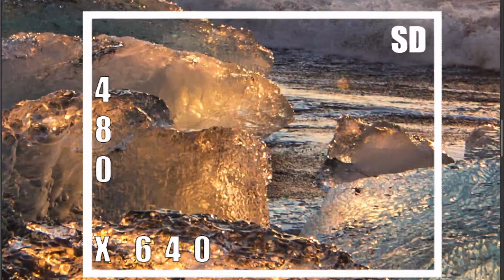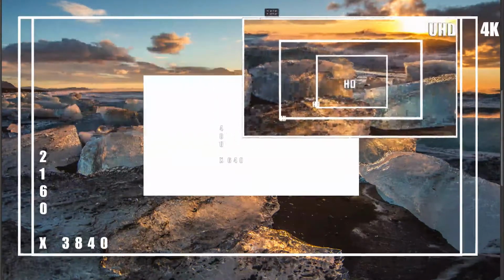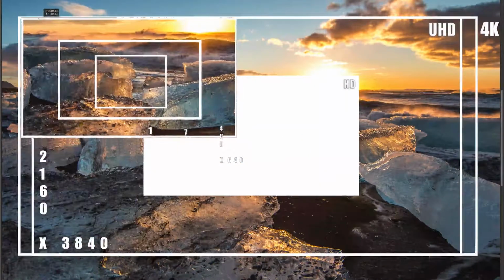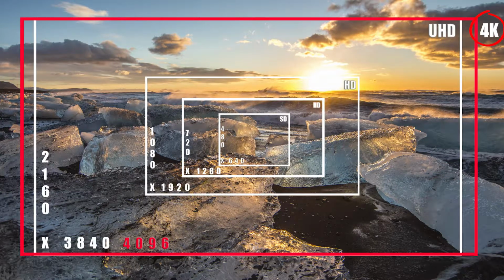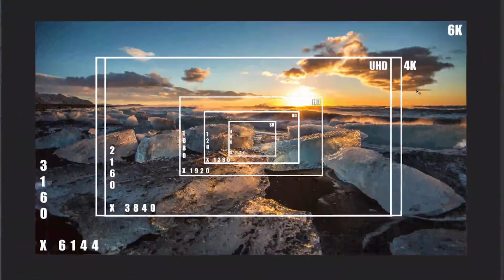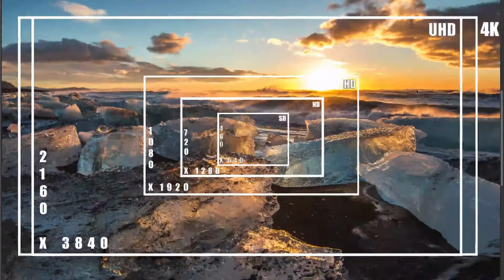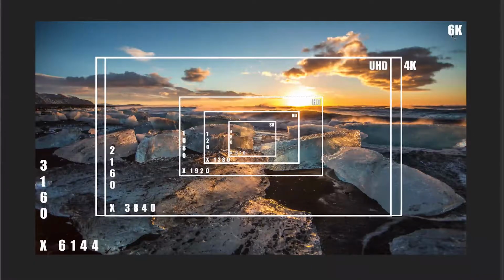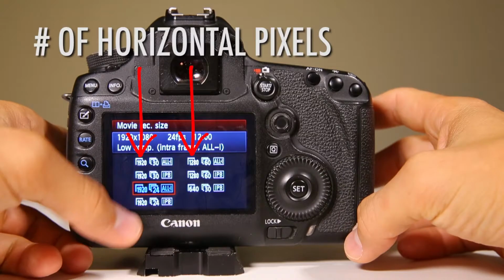Phần 2: Kĩ thuật . Bài 4 : Độ phân giải ( resolution )